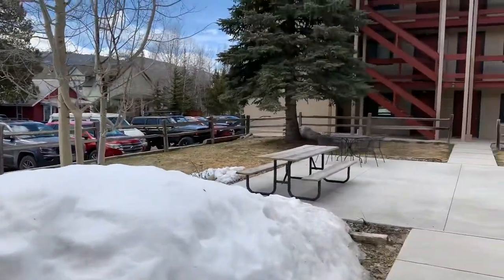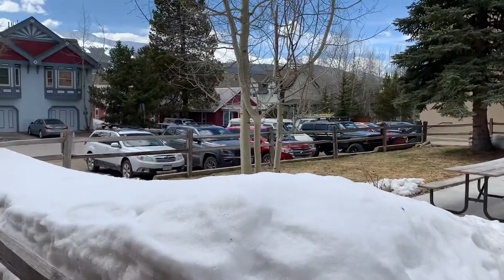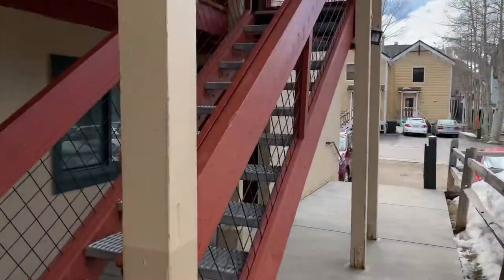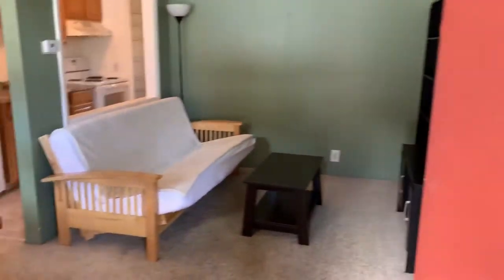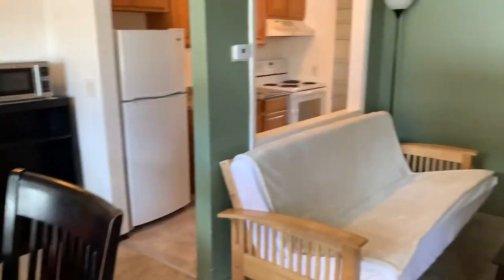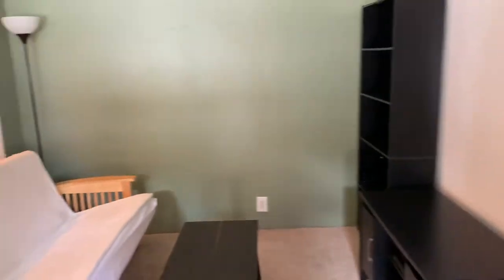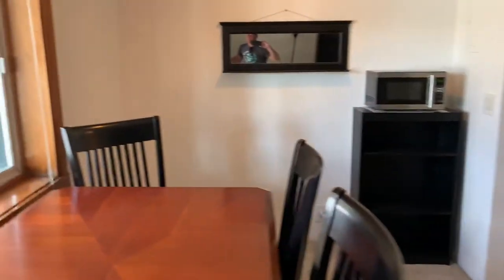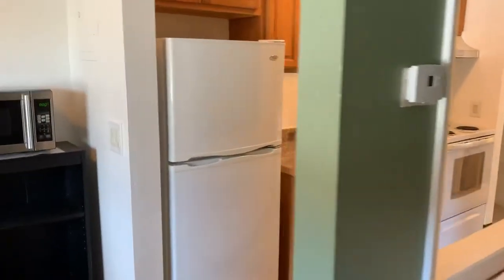Ptarmigan 1 bedroom condo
Breckenridge in town 1 bedroom